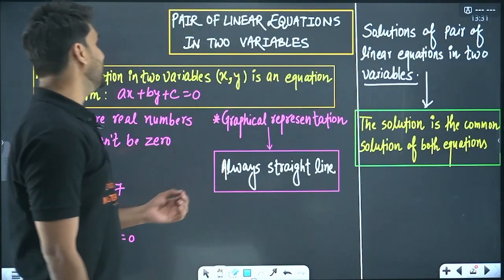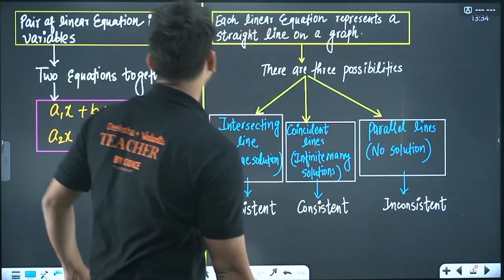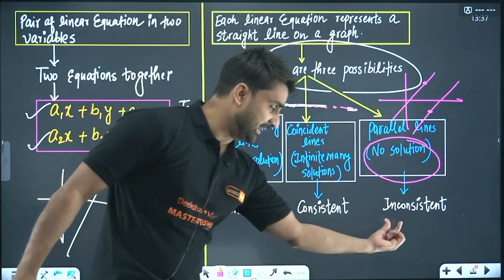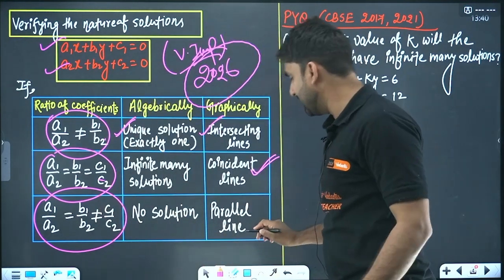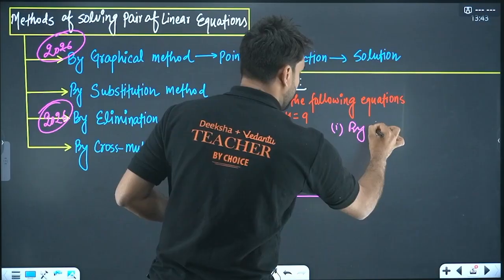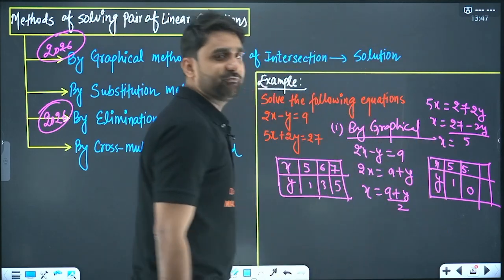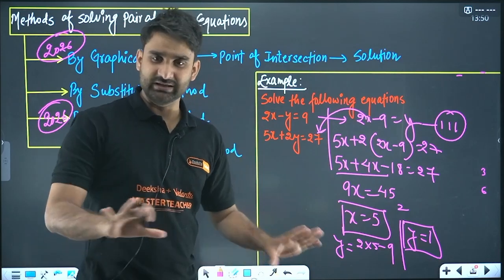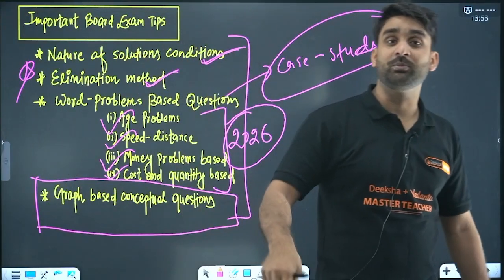⚡Pair of Linear Equations in Two Variables in 10 Minutes! 💯 | Class 10 Maths Quick Revision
Revise Pair of Linear Equations in Two Variables in just 10 minutes ⚡
Perfect for quick revision before exams, this video covers all methods, key formulas, and board-level questions to help you score full marks 💯

🎯 Ideal for Class 10 CBSE Boards 2026
📌 Watch till the end for common mistakes & smart tips